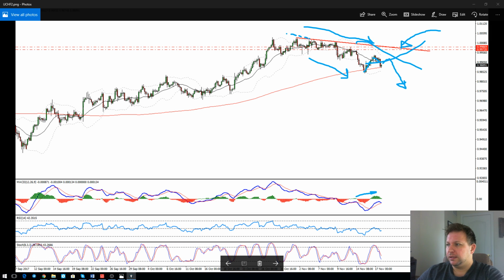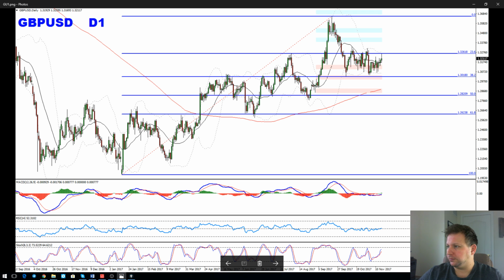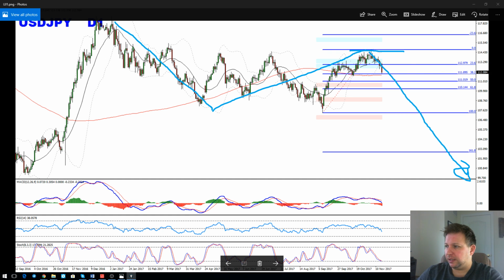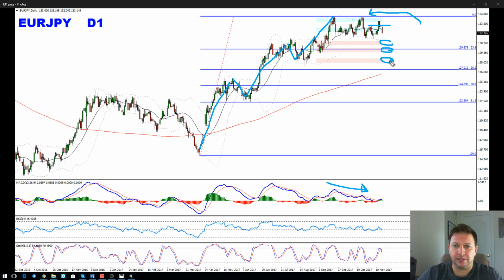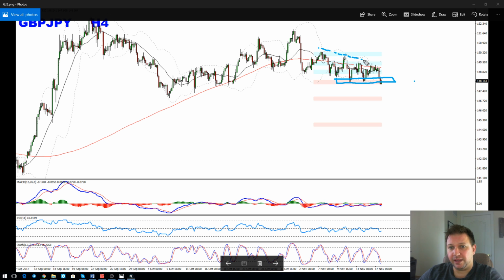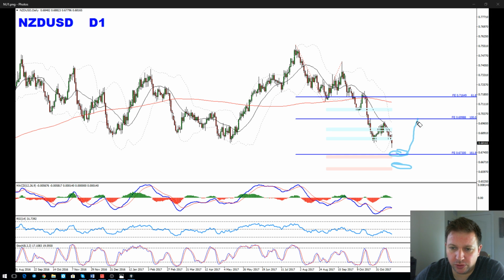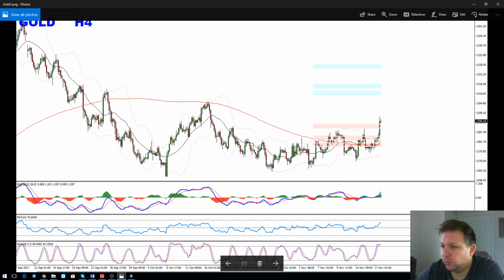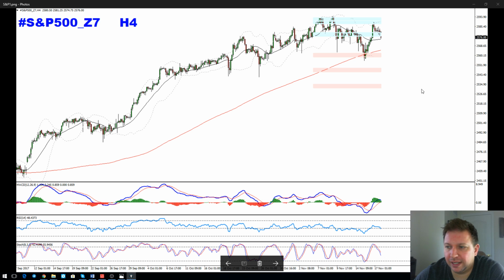Top Trading Opportunities For The Week Of 19 to 24th of November 2017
Hello traders,

I invite you to take your trading to new highs and to start trading profitably with me and my team on daily basis.

My Academy -

Vladimir Ribakov